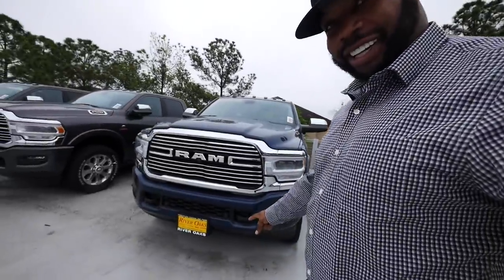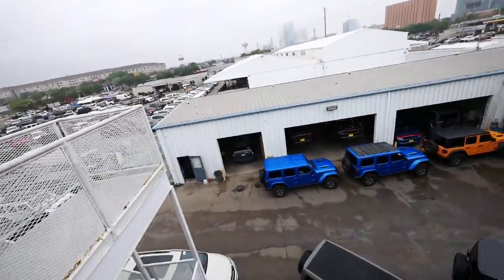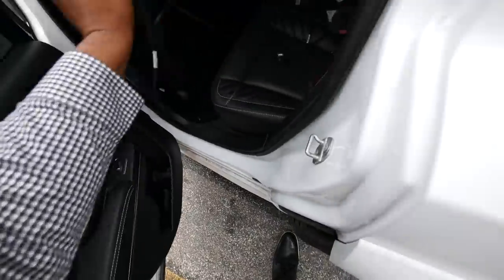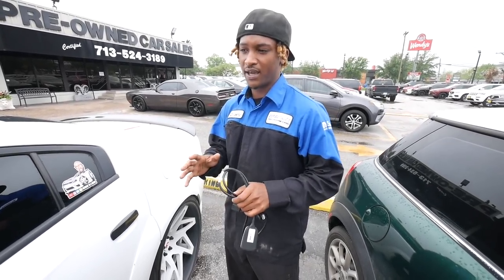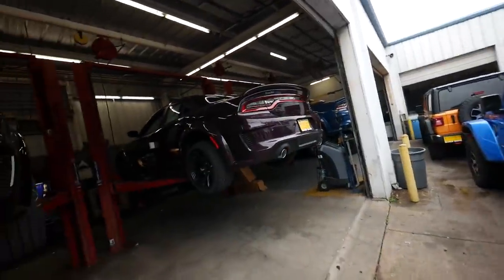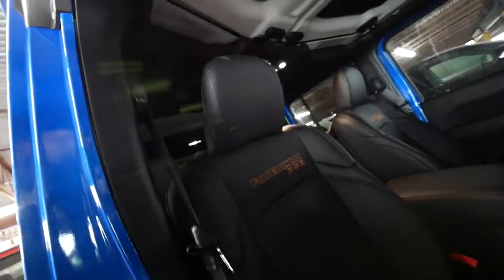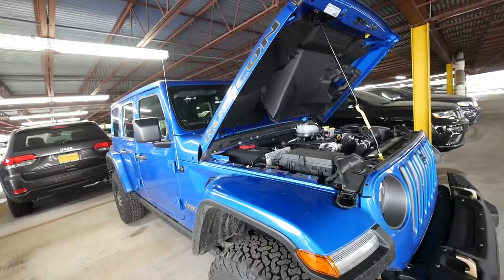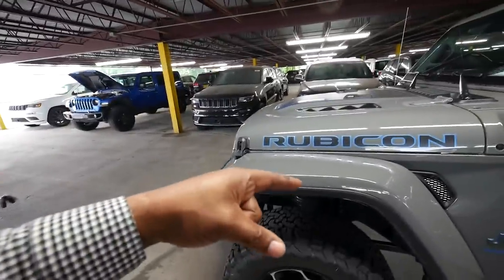WHICH JEEP SHOULD I TAKE HOME ELECTRIC 4XE OR 392 HEMI? (COMMENT BELOW)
WIDEBODY DODGE CHARGER PARTS:
LED Side Marker
Scat Pack LED Door Light
Taillight Tint
Taillight Design Tint:
Brake Dust Free Brembo Brake Pads: Front 6 Piston Rear 4 Piston

FORD F150 PARTS:
12.1 Inch Radio
Fender Flares (Extended Version)
Window Visors
Bug Deflector
Rock Lights
Train Horn